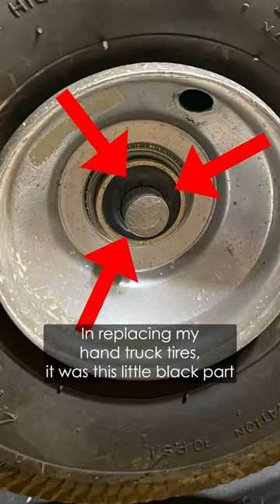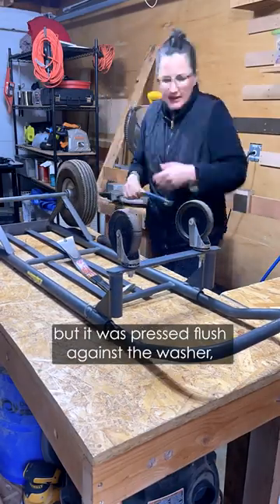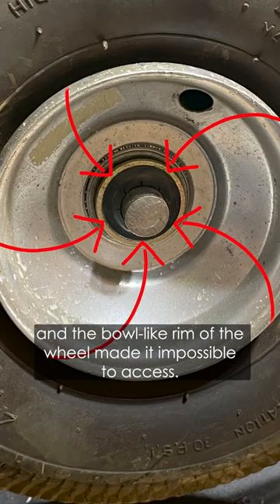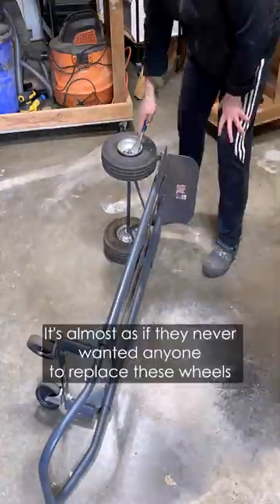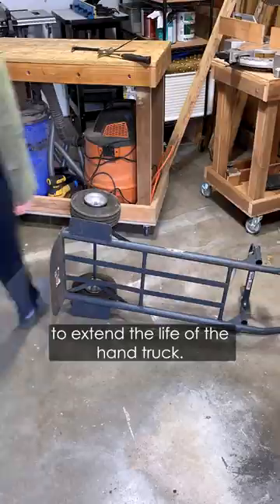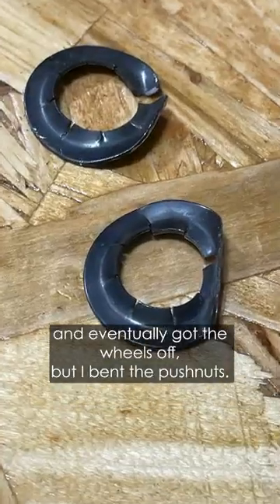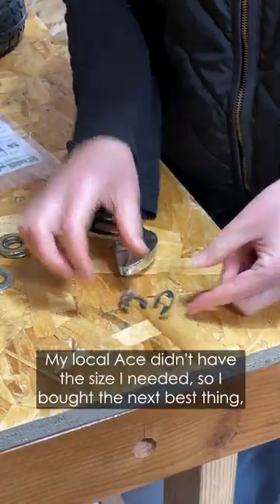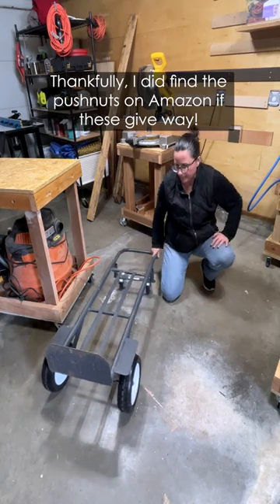DIY Replacing Tires on Hand Truck 🛠🧰💪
The most challenging DIY project is trying to disassemble something that wasn't built to be disassembled, easily or otherwise. That's what I encountered when I went to replace the busted tires on my hand truck. I knew I needed to remove what I eventually learned was called a pushnut, but it was almost impossible to get a pry bar under that pushnut. It would have been easier if they used a connector with a cotter pin or something that could be loosened. I essentially had no choice but to damage the pushnut to remove the wheel.

I was so frazzled after wrestling with those wheels for over an hour that I broke a cardinal DIY rule. I threw the busted-up pieces of pushnut in the trash. I took a few photos, but when you don't know the name of the part, you need to bring that part with you to the store. When I got to my local Ace, they had no idea what the part was, and it became a bit of a mystery with multiple workers and myself wandering around the store. I finally found the closest thing, but the sizes stopped at 1/2", and I needed 5/8". I bought the next closest part in the 5/8" size, but I am concerned that it will quickly fail, given the harsh treatment I dole out to that hand truck.

I searched on Amazon to see if I could find the actual pushnut, and the description started with "Hard-to-Find," and I knew I didn't need to read further.

The connectors are almost impossible to remove without damaging them, and the replacement parts are hard to find. That combination turns a simple DIY project into an exhausting and frustrating afternoon.